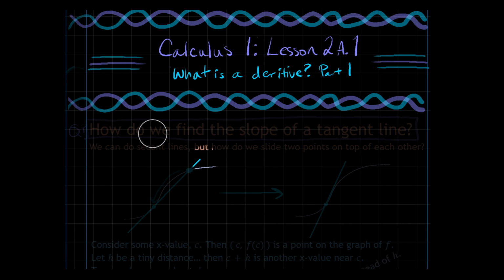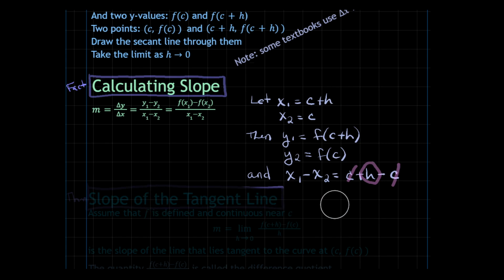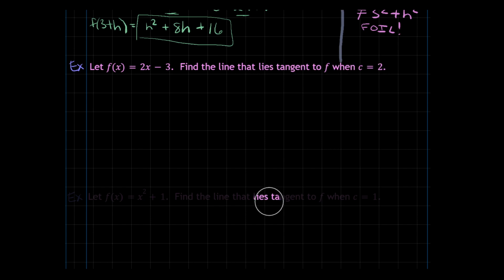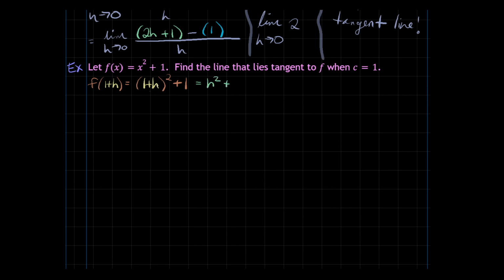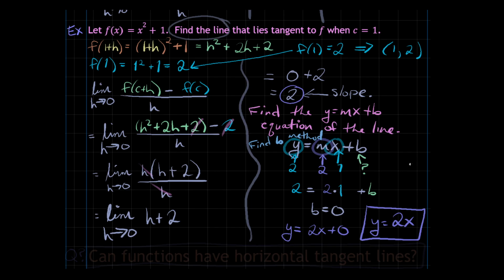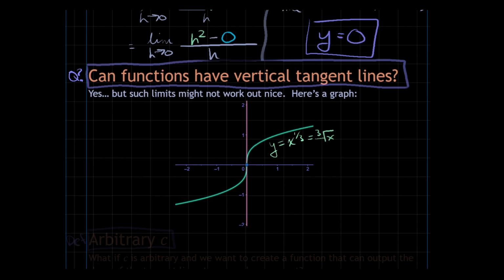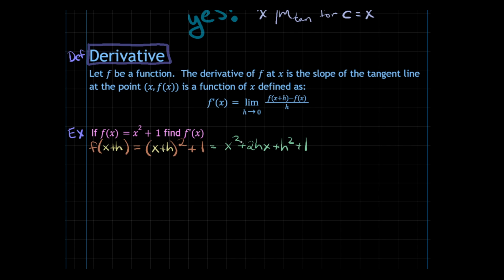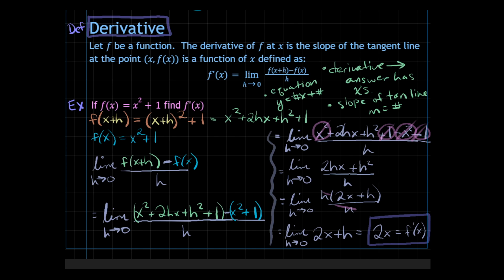Lesson 2A:1: What is a Derivative? Part 1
This video uses GeoGebra an interactive mathematics software developed by the GeoGebra Team.